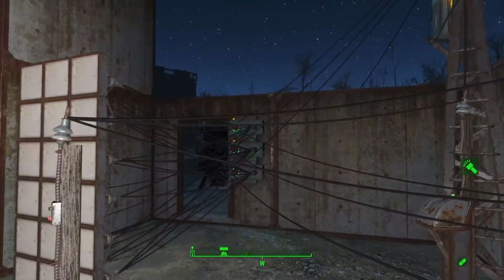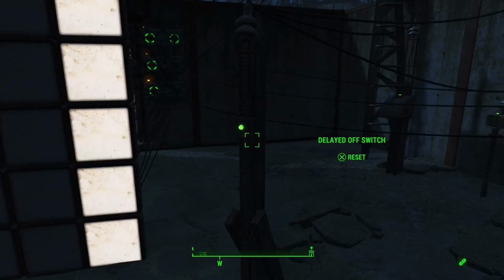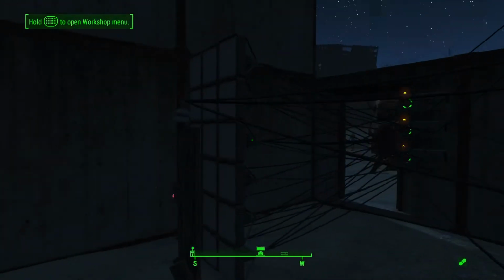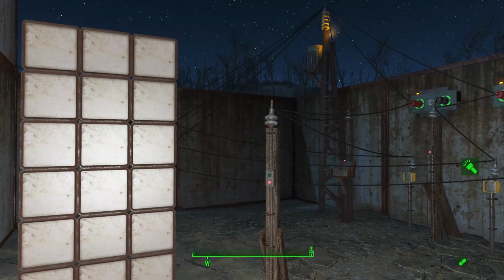Fallout 4 Logic Gates Numbers Scoreboard Tutorial #6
Sixth video regarding logic gate usage in Fallout 4's build editor mode. It's a quick example of numbers and scoring systems. It's a follow on from a previous video about logic gates.